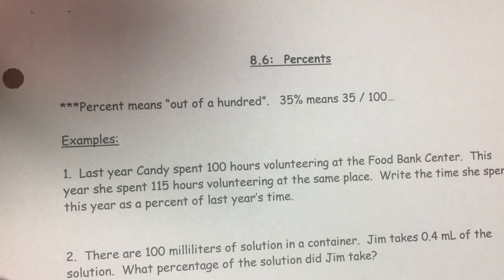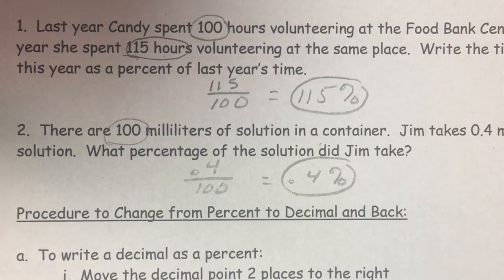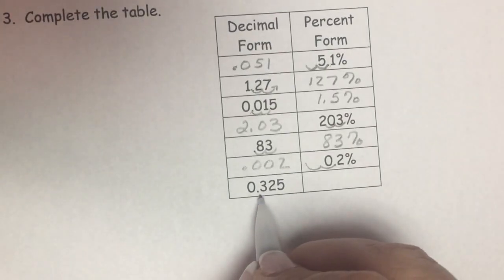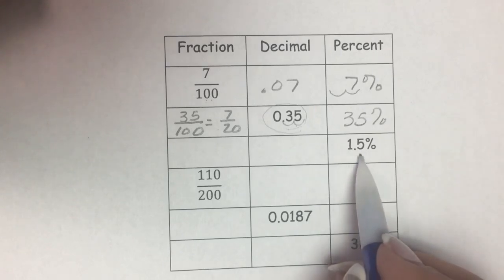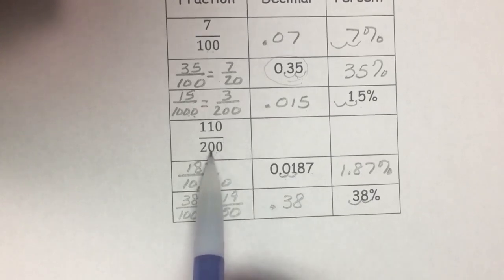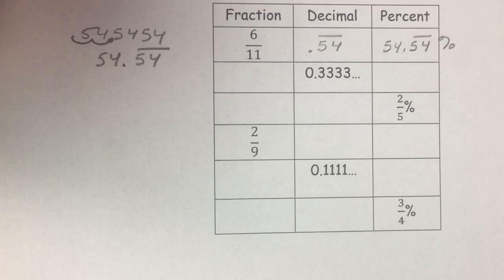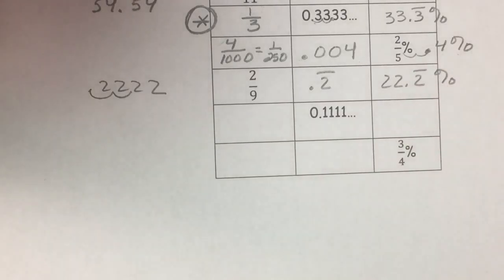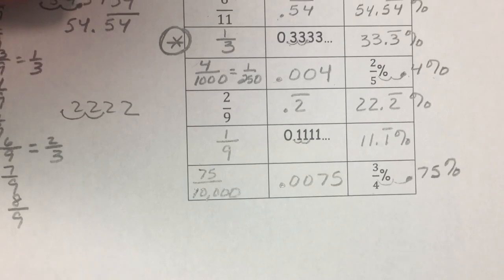Math 047 Section 8.6 Notes